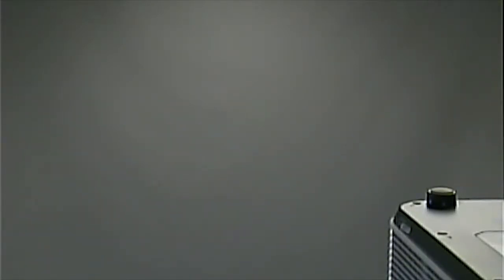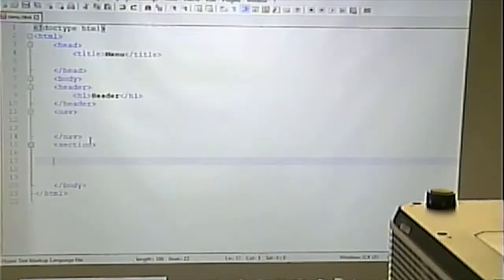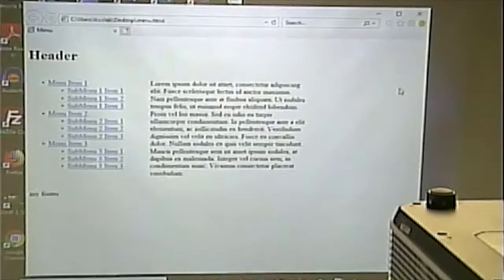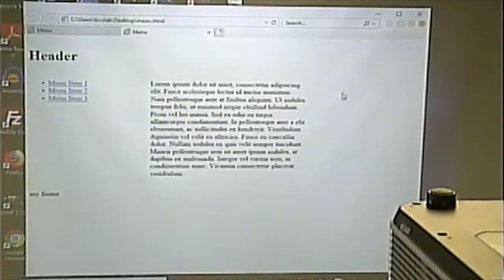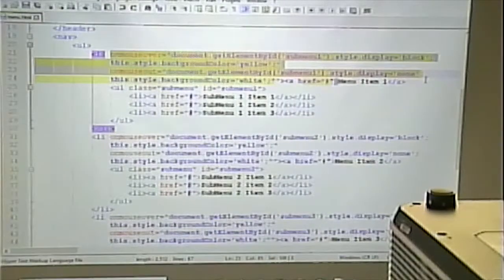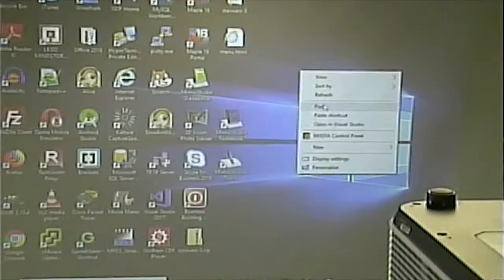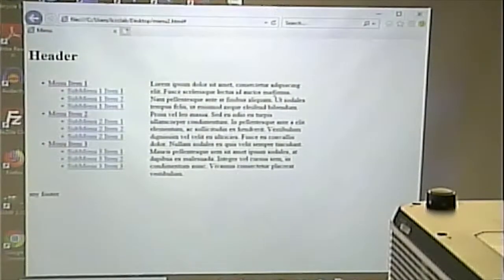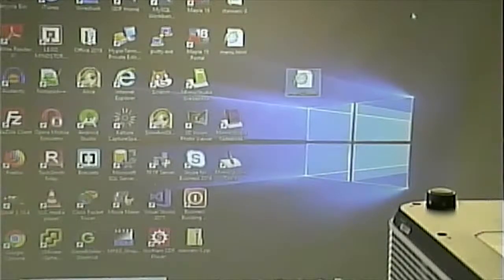CISS216 - Web Development - Spring 2019 - Week 14, Lecture 2 - May 2, 2019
More Javascript